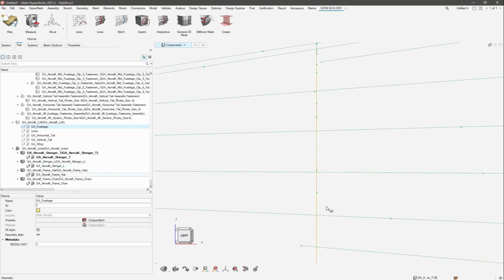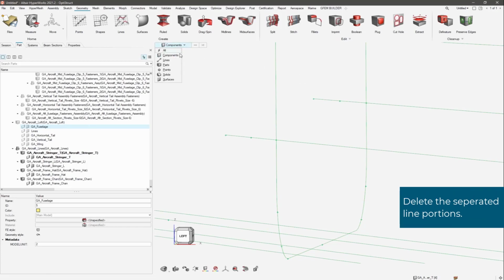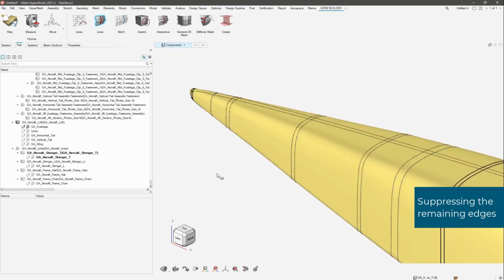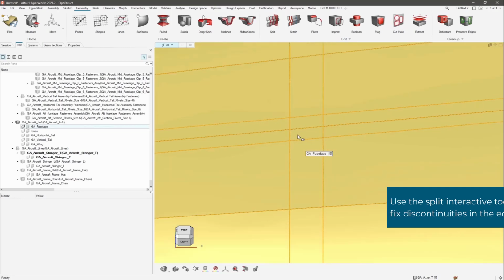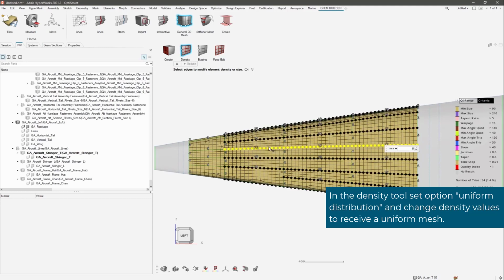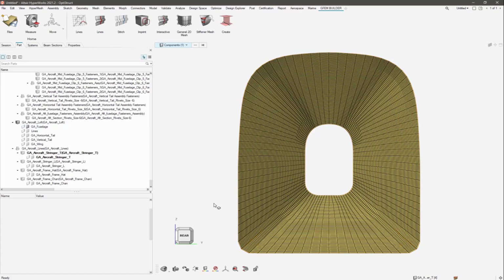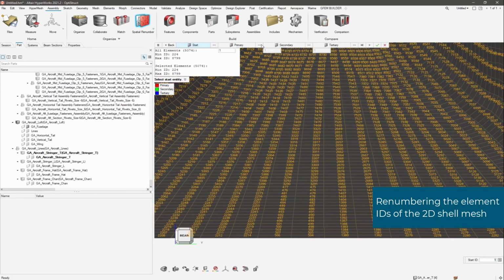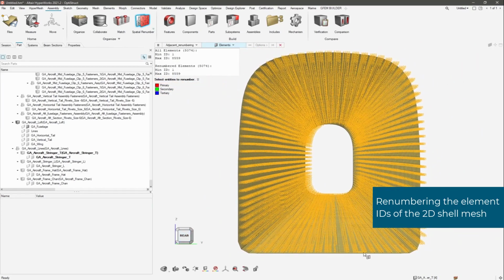HyperWorks 2021: GFEM Geometry Preparation and Creating a 2D Meshing